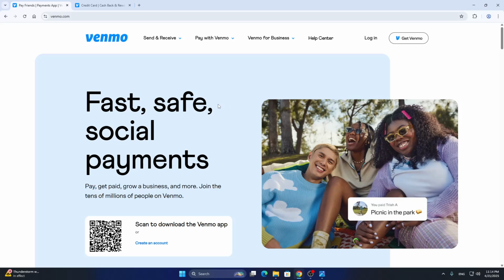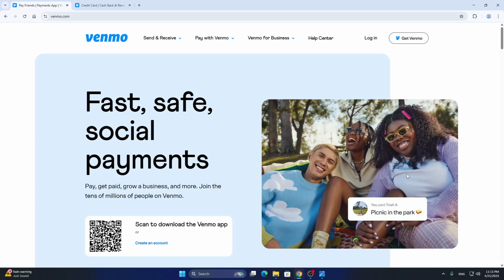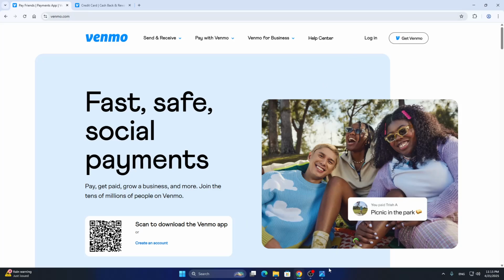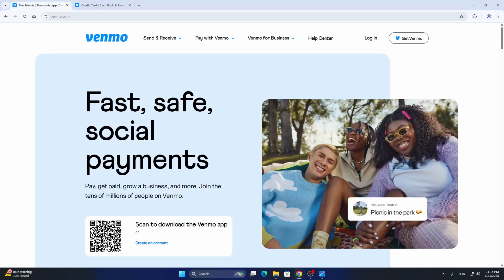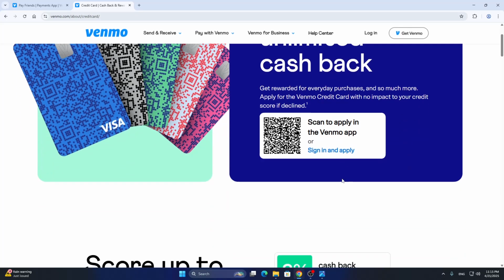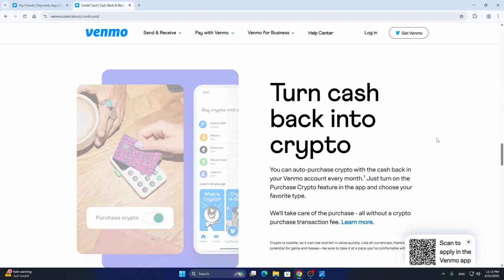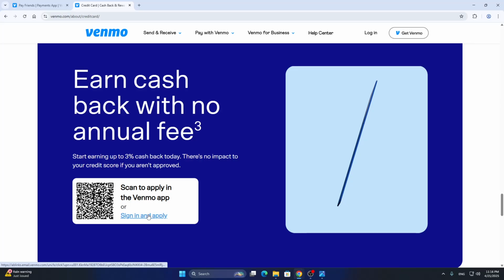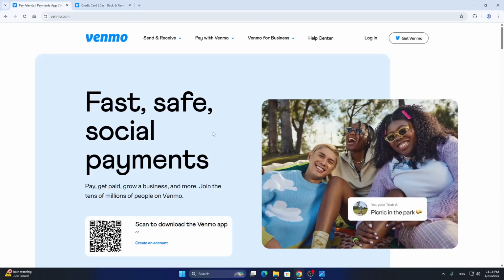How To Apply For Venmo Credit Card Tutorial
Today we talk about apply for venmo credit card,venmo credit card,venmo credit card review,new venmo credit card